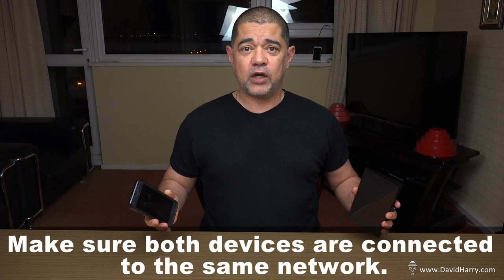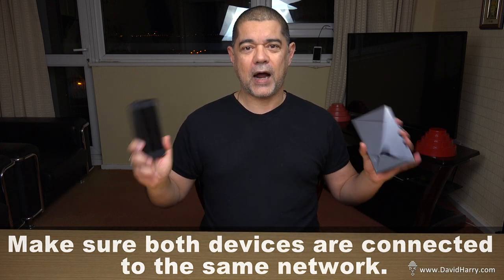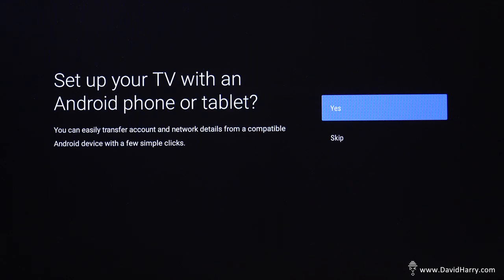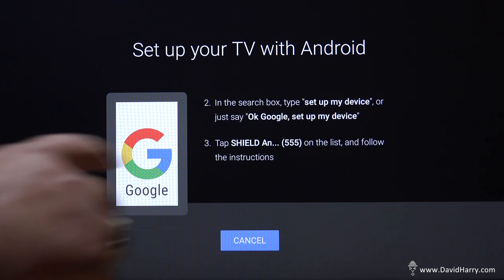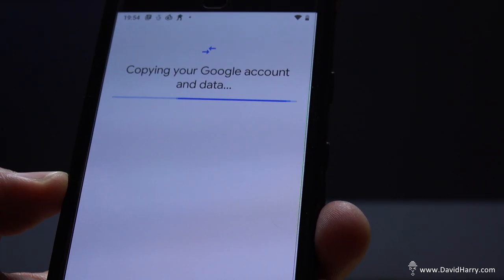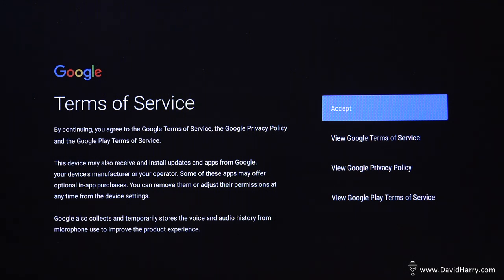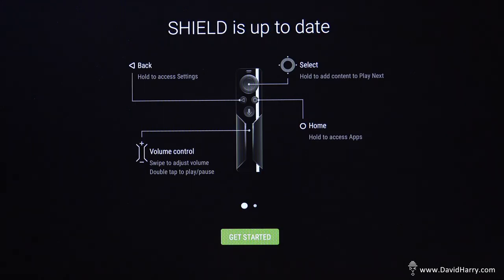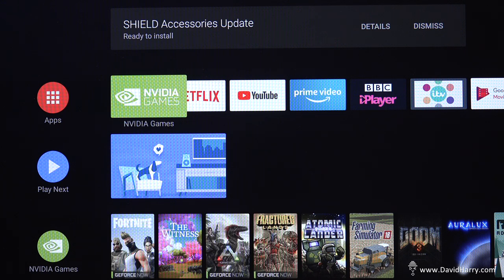How To Setup An Nvidia Shield TV Box With Your Google Account Using An Android Smartphone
In this video I'm setting up an Nvidia Shield TV Box using another Android device to set it up and connect it to my Google account.

For this example I'm using an Android Smartphone, in this instance a Google Pixel, although you can use other Android devices such as tablets etc.

So that both devices can communicate with each other, make sure that the Nvidia Shield TV box and the Android device that your using to set it up with are both on the same internet network. Once the setup has been done your Nvidia Shield TV Box may update itself or update any connected peripherals such as the Shield remote or Shield game pad, as happens in this video.

Setting up your Nvidia Shield TV Box this way will help to set it up to your Google account quicker than doing it manually. All the usual setting up of your Google account information can take longer on such devices, especially if you do not have a keyboard attached.

Thank you very much for watching this video, take care and goodbye now.

Cheers,
Dave.